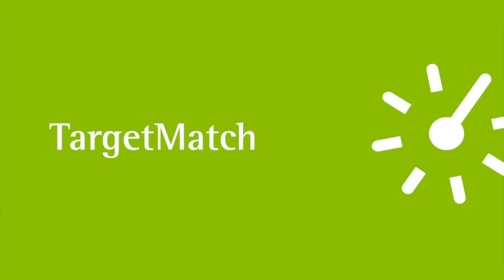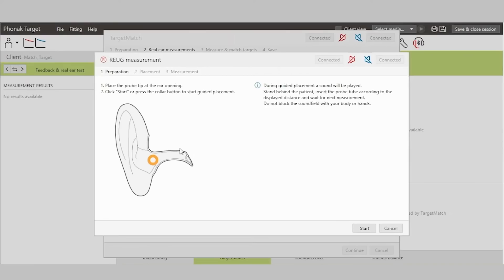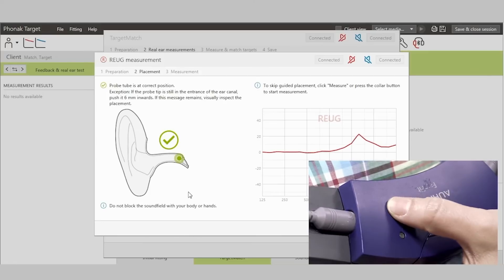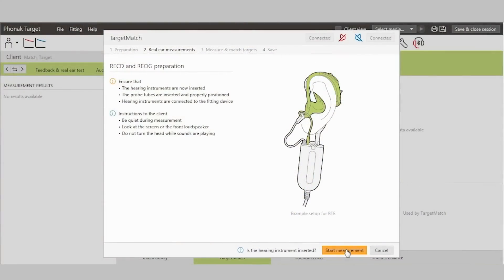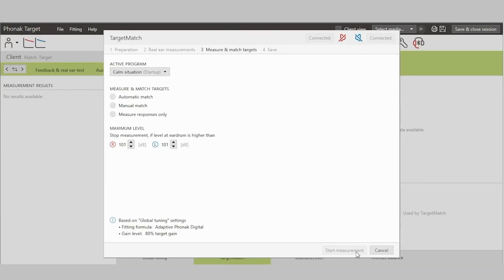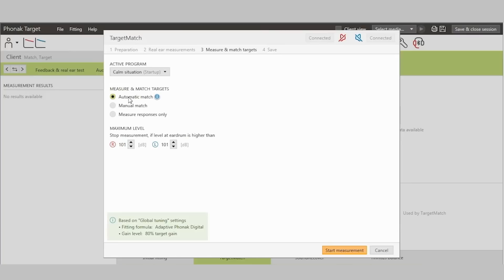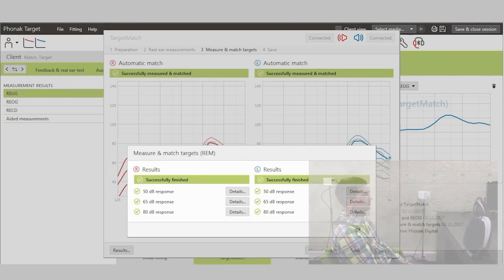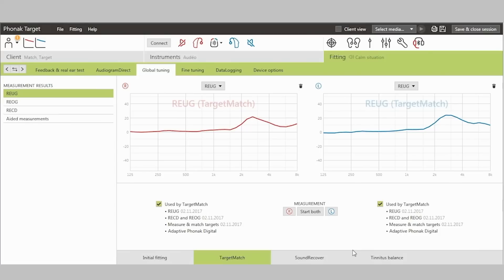TargetMatch with Natus Otosuite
TargetMatch is an all-in-one real ear measurement and verification solution from Phonak, designed to maximize the potential benefit of hearing aids for your clients. Learn more about the step-by-step workflow with Natus Otosuite.